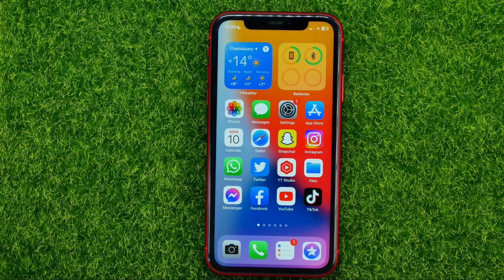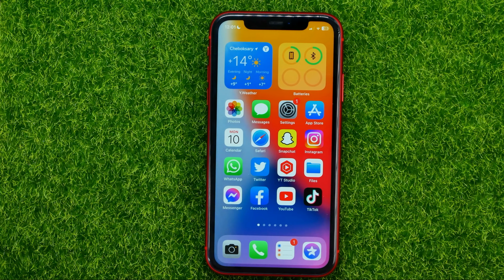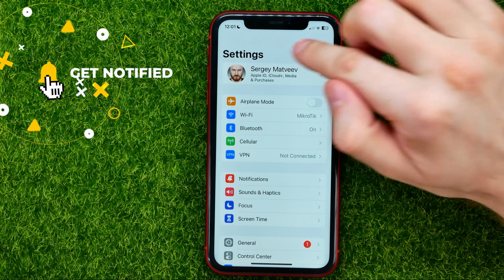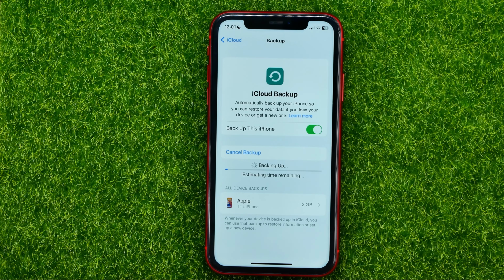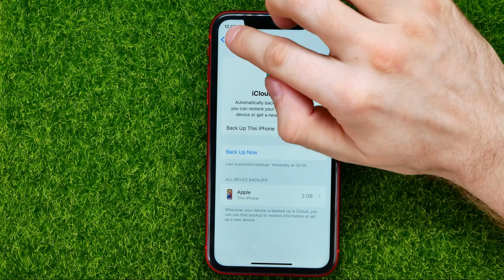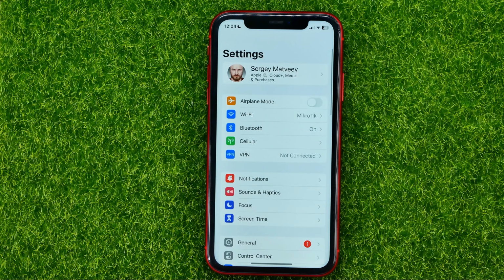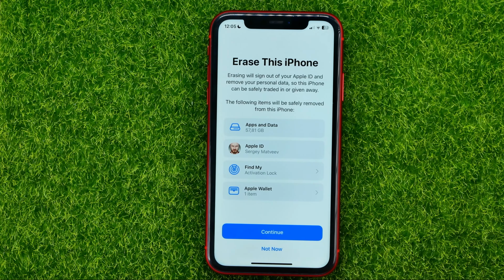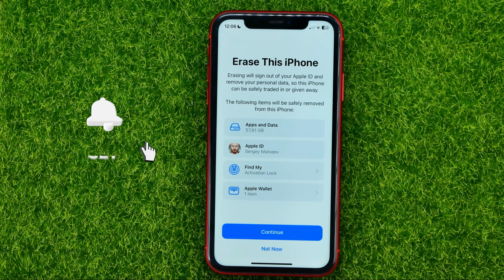How to Factory Reset iPhone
If you are looking for a video about how to factory reset iphone, here it is!
In this video I will show you how to reset iphone. Be sure to watch the video to the very end.
You will learn how to erase iphone. That's easy and simple to do from your phone.

00:00 - Intro
00:25 - How to factory reset iphone